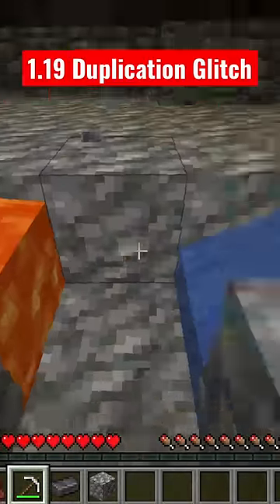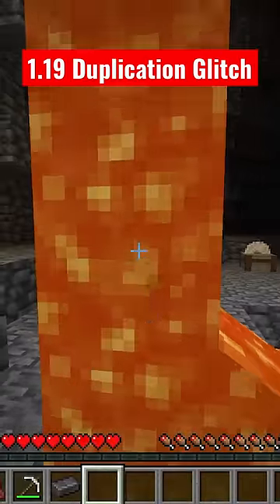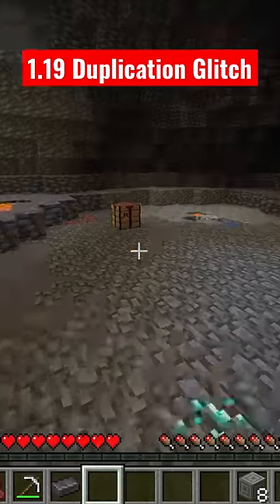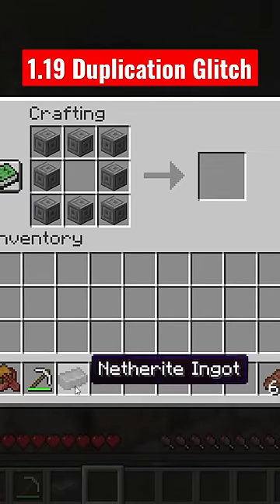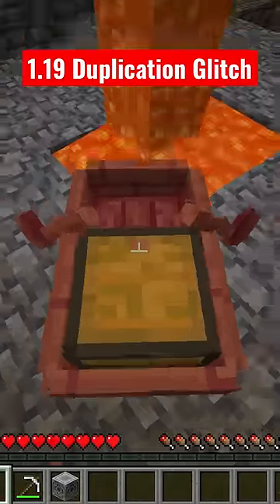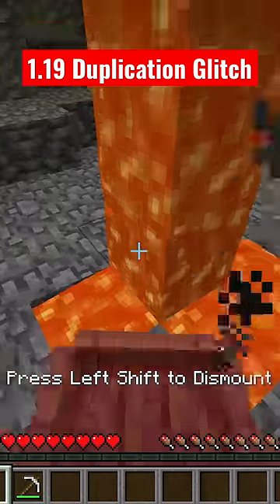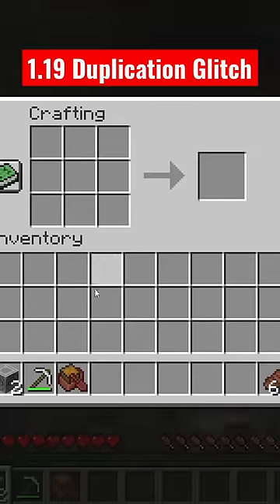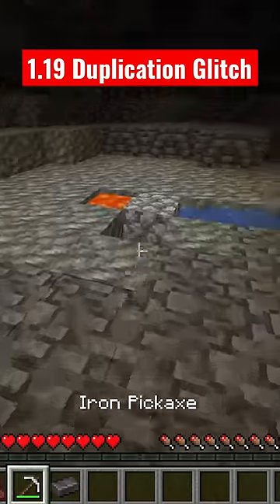New Minecraft Duplication Glitch